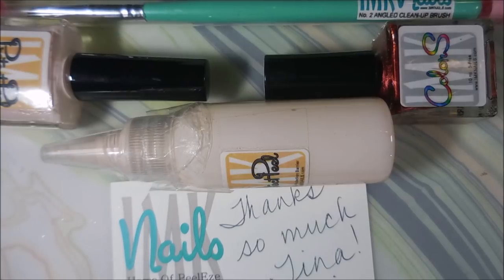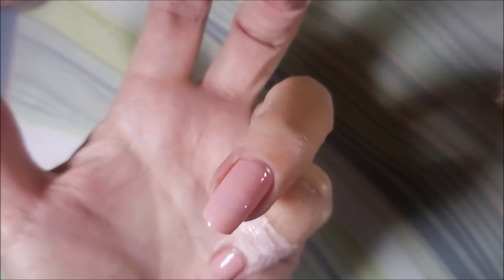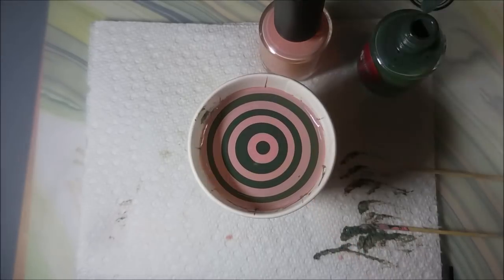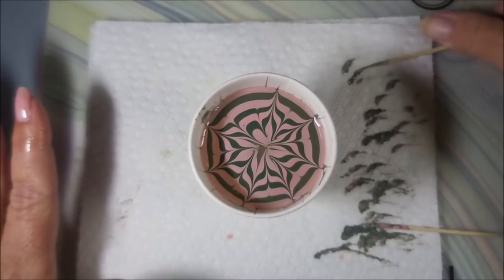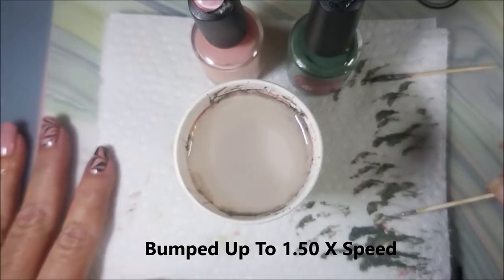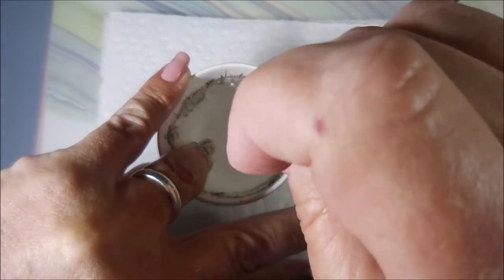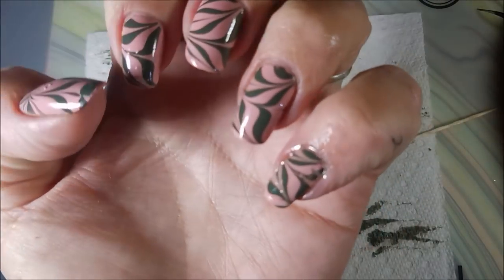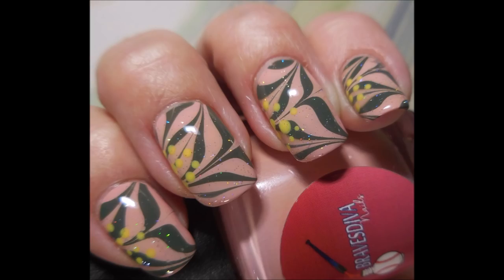IMK Haul~ Braves Diva Polish ~Poinsettia Water Marble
Tina

Peel Off Base Coat:
Peeleze:

32 pc set Acrylic Stamping Plates: